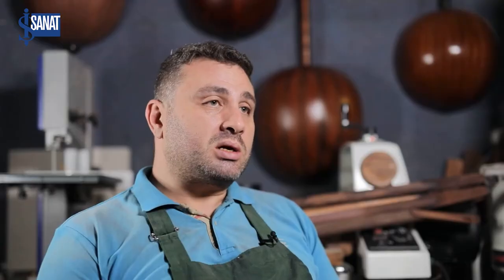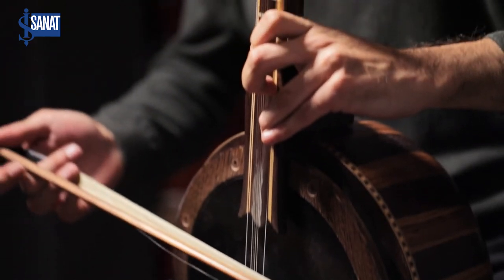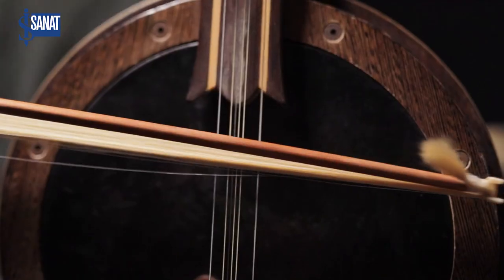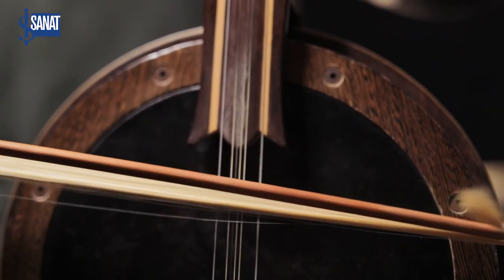'Unlost Sounds of the Past' Series: The Tanbour (Tanbur) - I Mean It Creative - İş Sanat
I Mean It Creative produced a digital docu-series for İş Sanat, the art foundation of the largest and first truly national bank of the Turkish Republic, exploring the instruments behind the sounds of Turkey's rich and historic music culture.

Among the classic Turkish instruments is the Tanbur, a special kind of 'saz' with many different forms and unique characteristics like a cover on its back that opens and closes, enhancing the instrument's internal resonance.

Luthier Hüseyin Fırat notes that making this particular instrument requires a lot of time and meticulous craftsmanship, as he shares his technique with us from the Tanbur's very first mould to its last paint, and finally, the moment of handing the instrument over to its awaiting musician. 'They are excited, but I am more excited' he says, 'because I hear its sound and tone for the first time, and I can leave my workshop at peace and head home'.